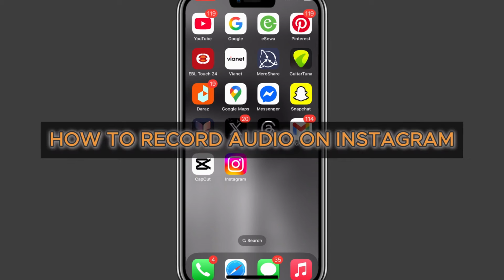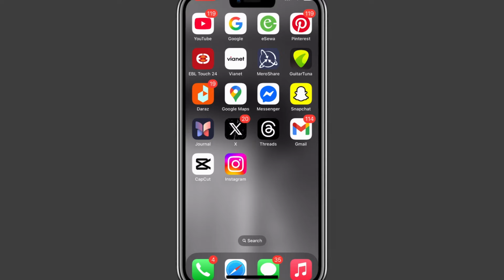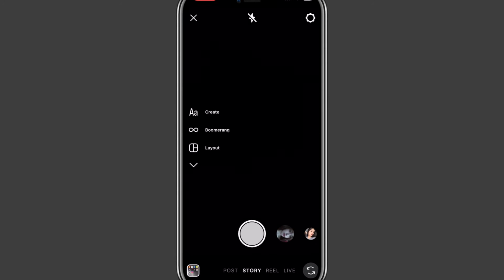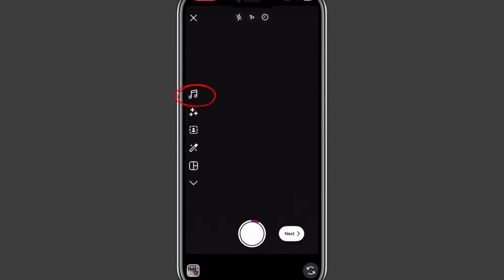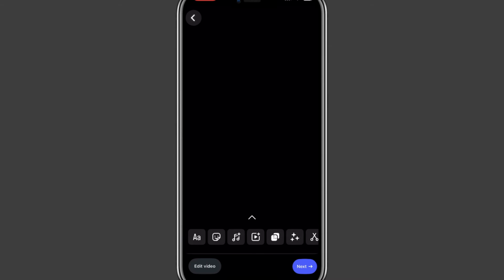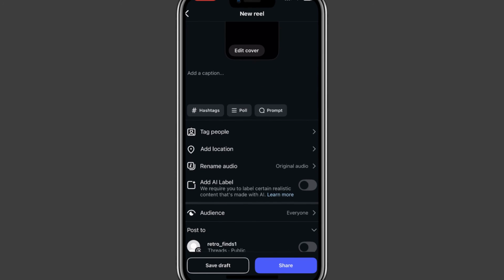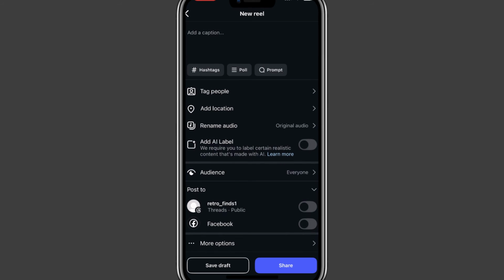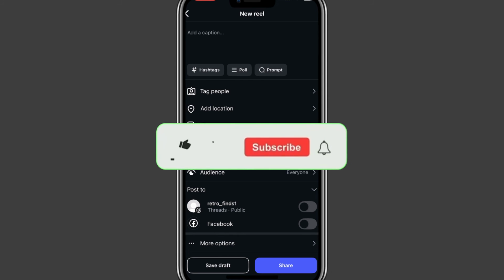How to Record Audio on Instagram 2025?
Want to add your own voice or custom sound to your Instagram content? In this video, you’ll learn how to record audio on Instagram for Reels, Stories, and more! We’ll show you how to use the built-in microphone to capture voiceovers, background sounds, or live narration directly through the Instagram app.

Whether you're creating a funny reel, telling a story, or giving a tutorial, recording your own audio makes your content more personal and creative.